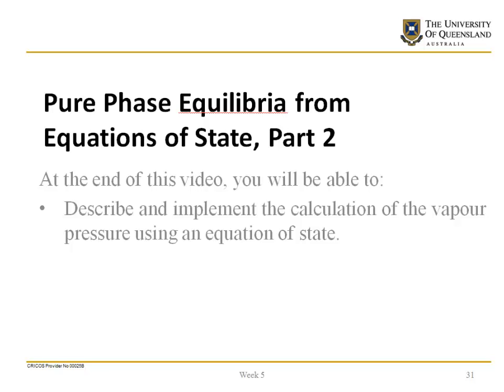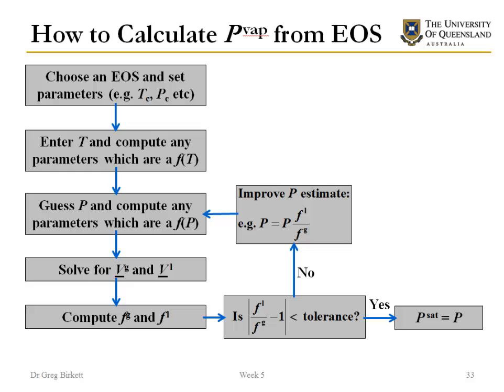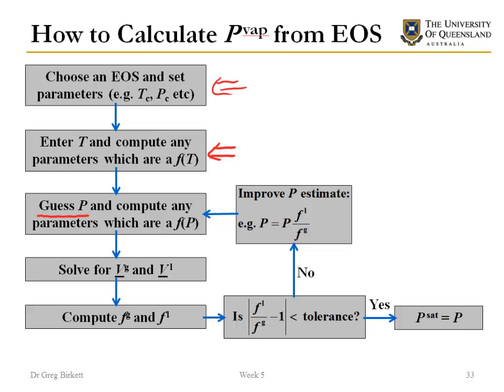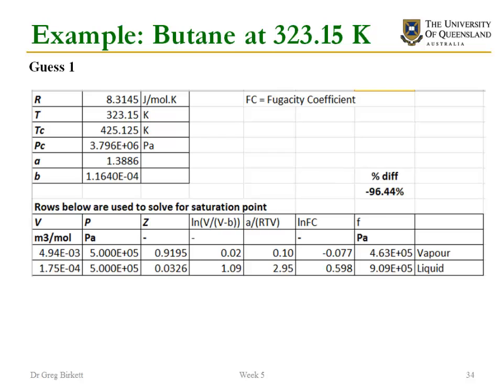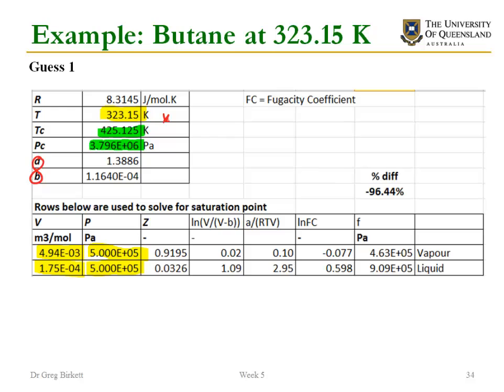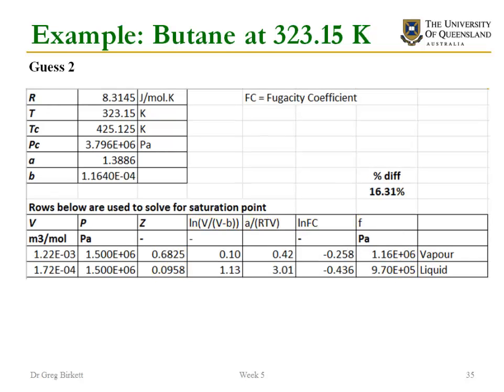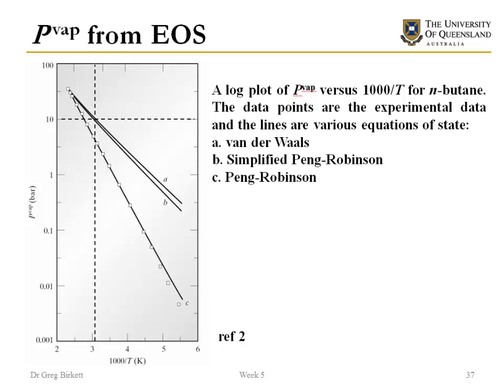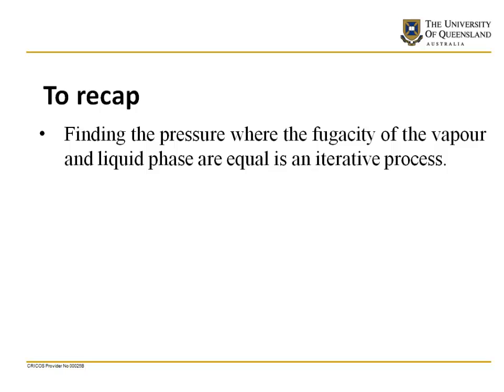Pure phase equilibria from equations of state, part 2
Example VLE calculation for butane using van der Waals equation of state